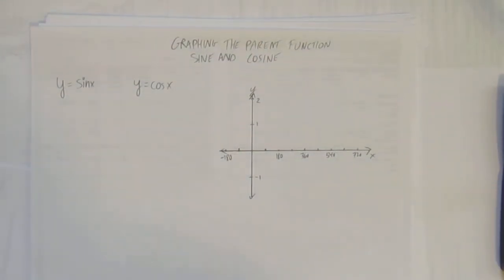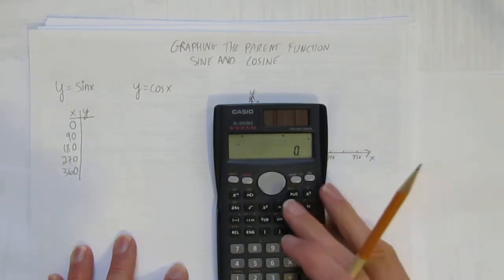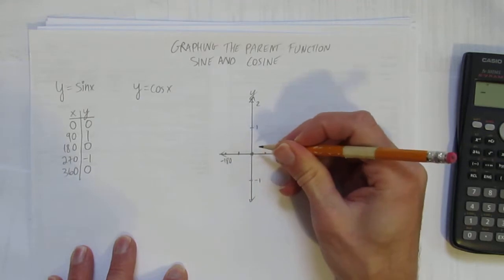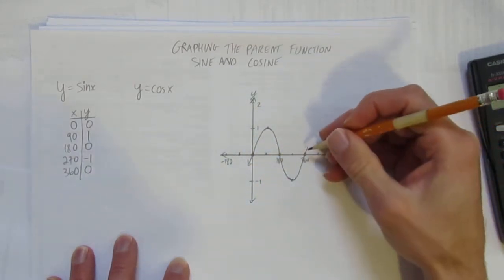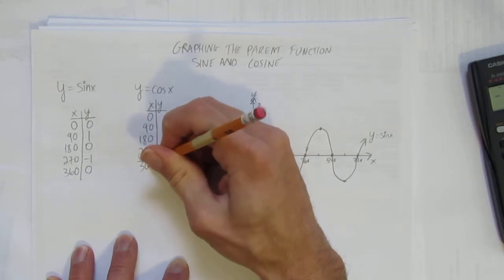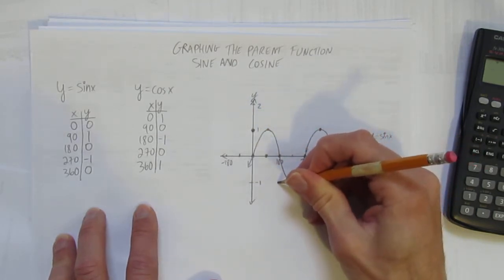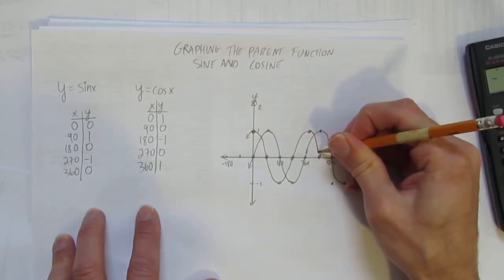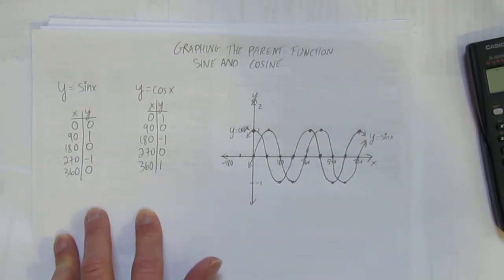GRAPHING THE PARENT FUNCTION SINE AND COSINE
MAIN RELEVANCE: MCF3M, MCR3U, MHF4U
This video shows how to graph the parent functions y = sinx and y = cosx.